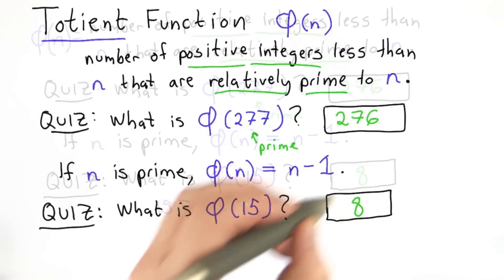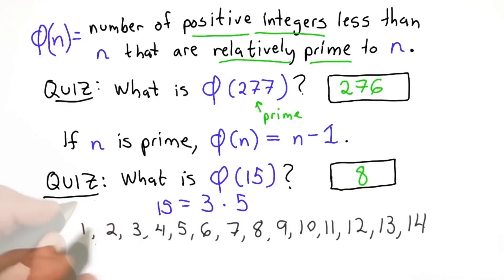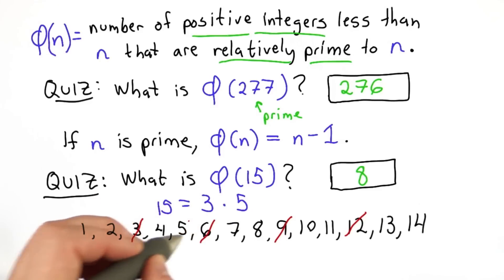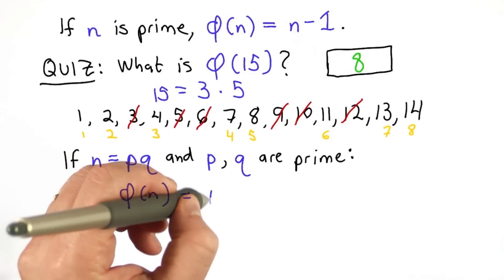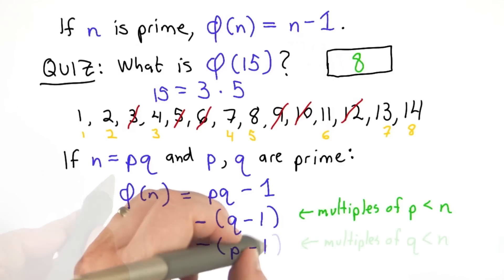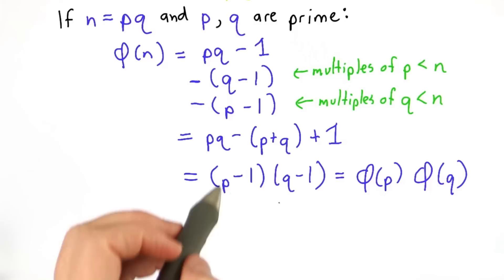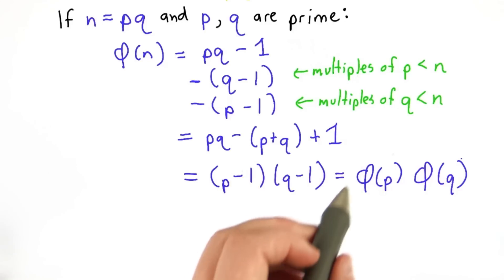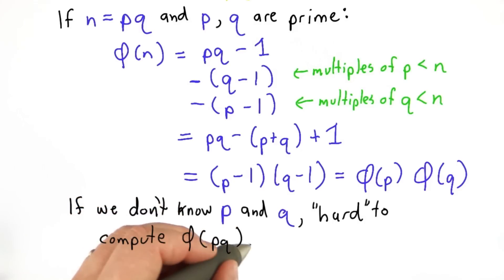Totient Function Solution - Applied Cryptography